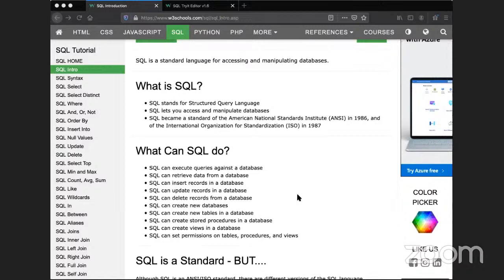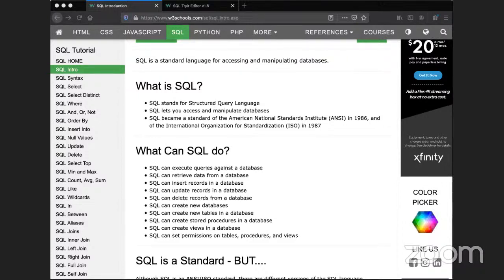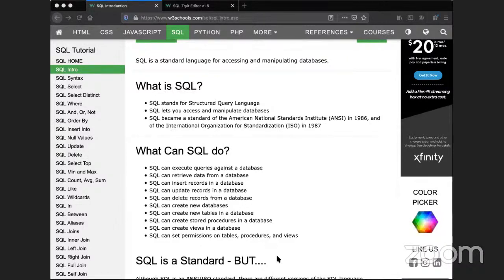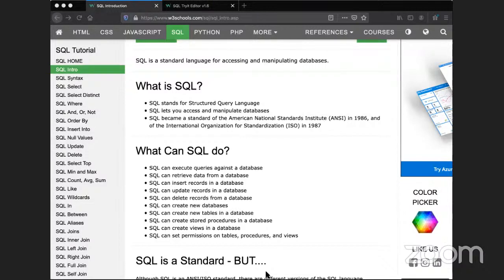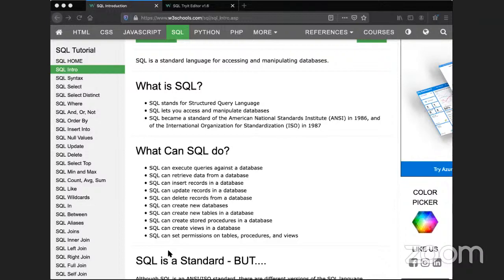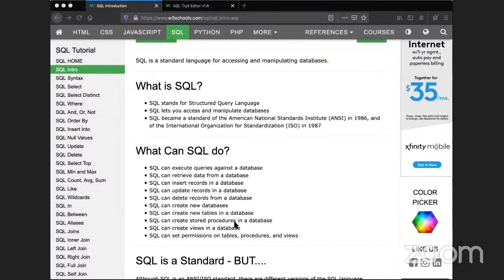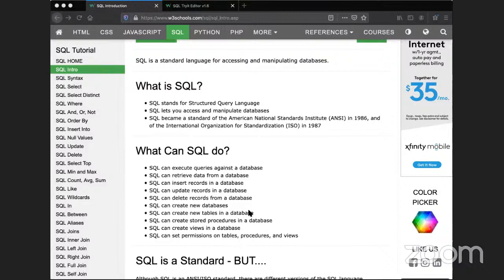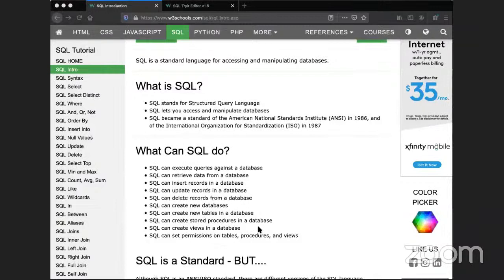Business Analyst | Product Owner | Product Management | Training Day 31